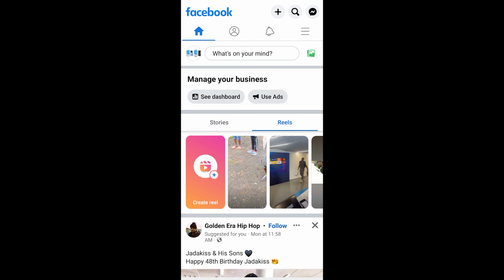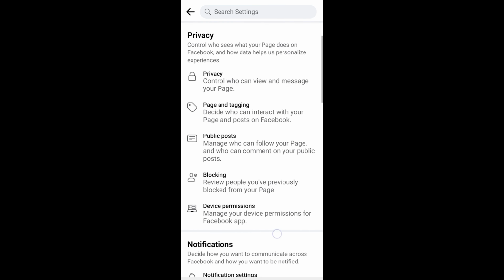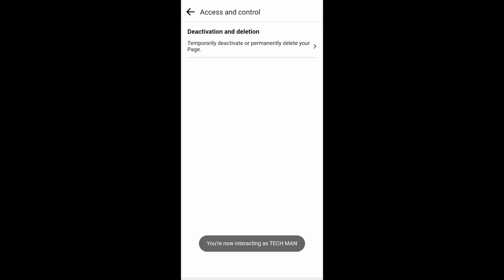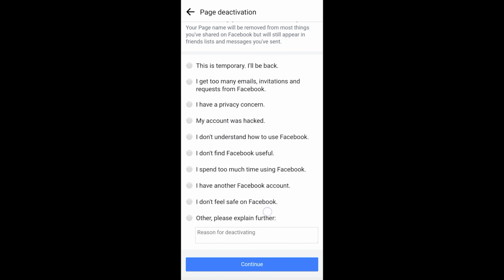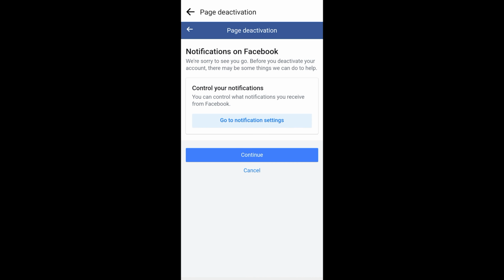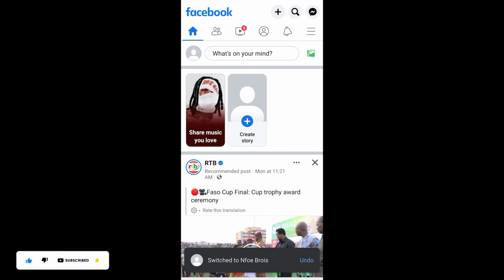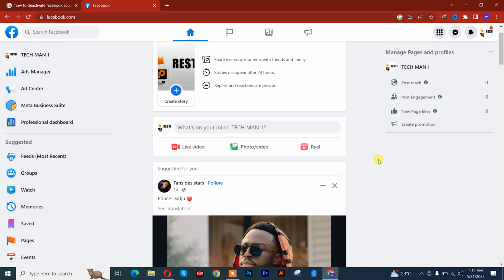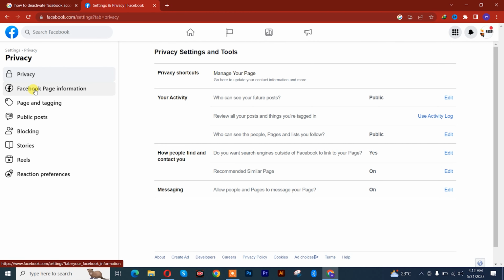How To Deactivate Facebook Account - Complete Guide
If you're looking to deactivate your Facebook account, then this video is for you! In this video, we'll walk you through the process of deactivating your Facebook account, step by step.

Deactivating your Facebook account can be a great way to clean up your Facebook profile and protect your privacy. This video is a step-by-step guide that will show you how to deactivate your Facebook account safely and easily!